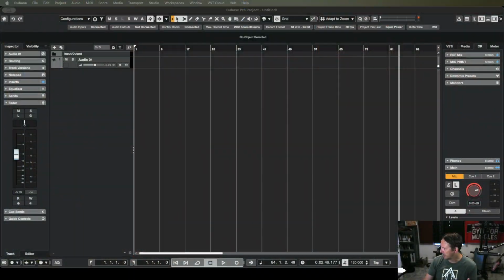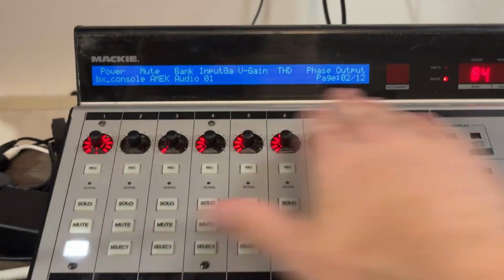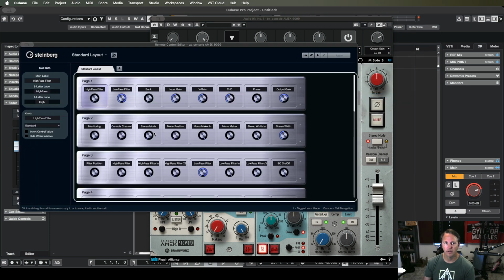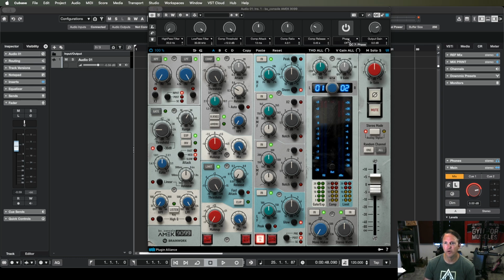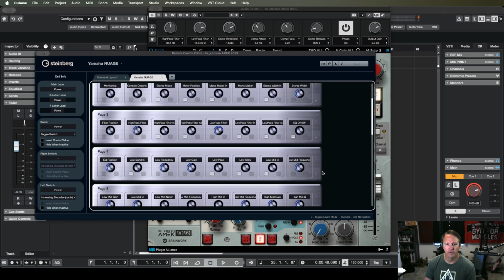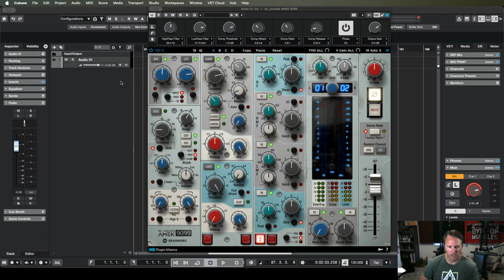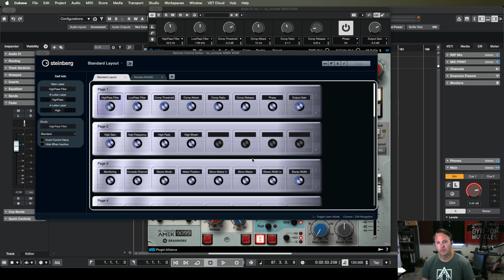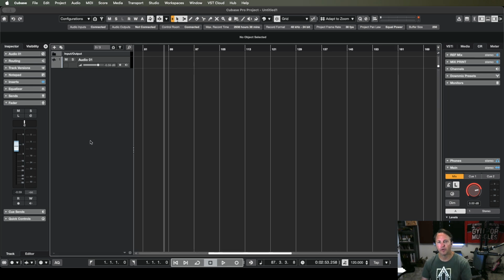Cubase Remote Control Editor and Brainworx Plugins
Sorry, no mixing today. In this video I demonstrate how you can use the Remote Control Editor in Cubase to map Brainworx plugins. You can customize the the layouts to suite your needs for whatever plugin control surface you use.

Check for any inquiries. If you're feeling super duper generous you can buy me a beer (or coffee)

DAW: Cubase 15 Pro
Interface: Steinberg ur28m
Monitors: Mackie HR 824mk1
Control Surface: Mackie MCU Pro